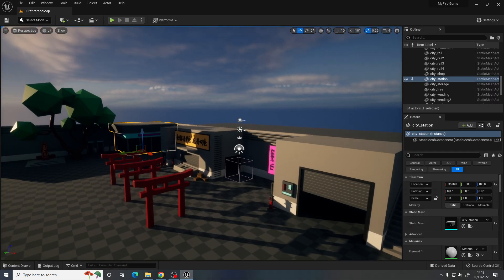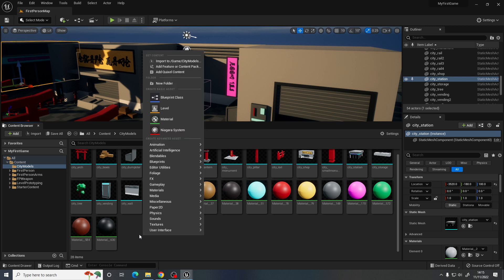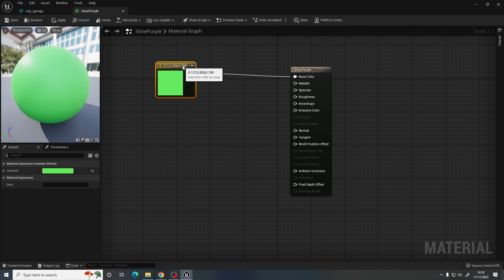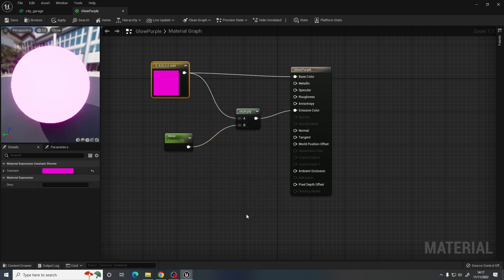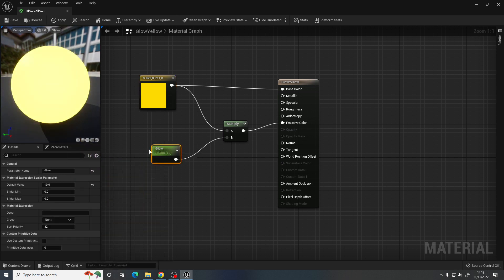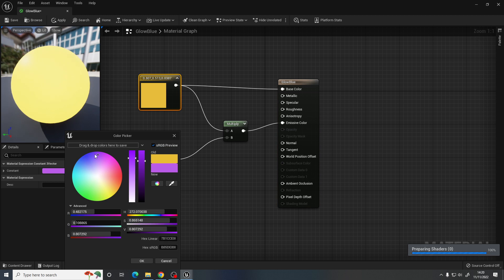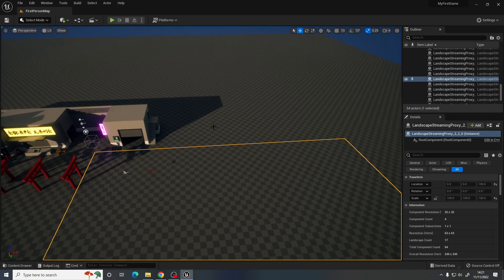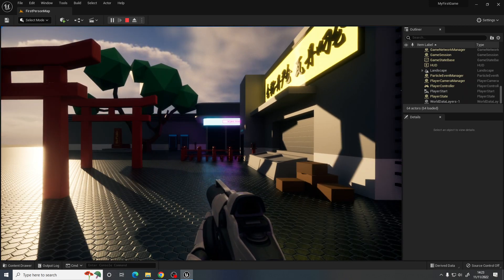Unreal Engine 5 - Create Your First Game - Materials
Create your own basic materials and emissive materials.

If you want to do some landscape painting, follow this -